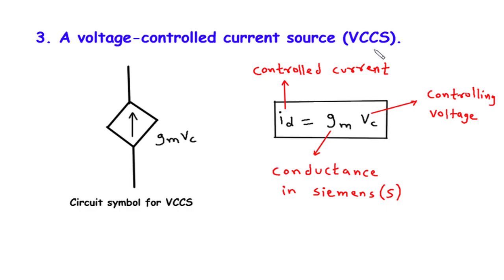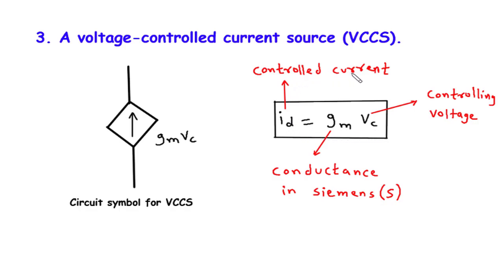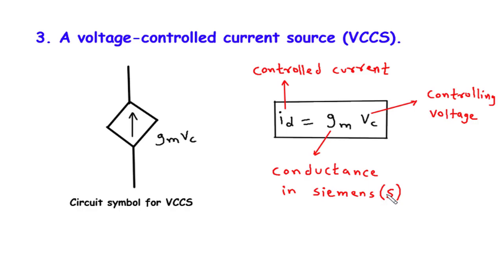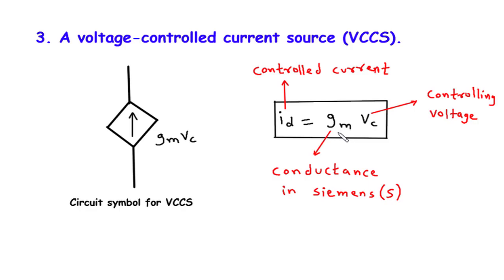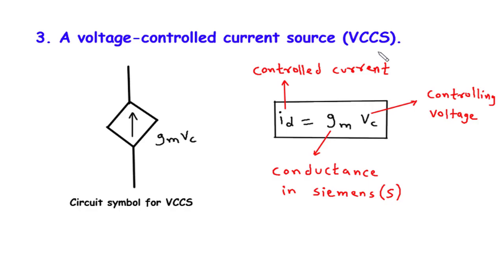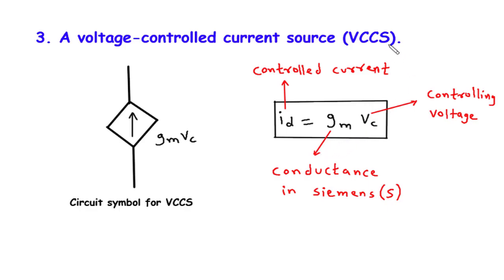Voltage Controlled Current Source (VCCS) | Dependent Source | Electrical Engineering